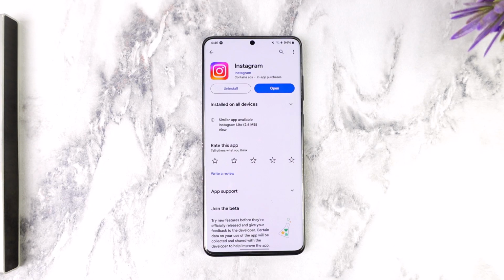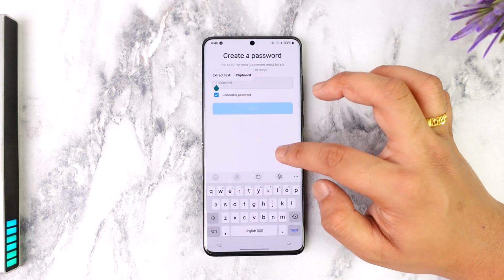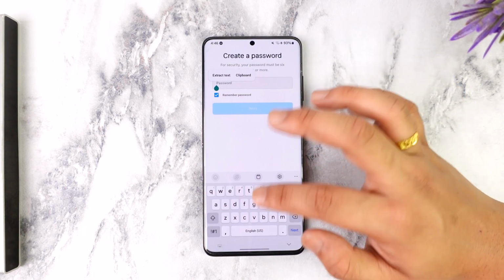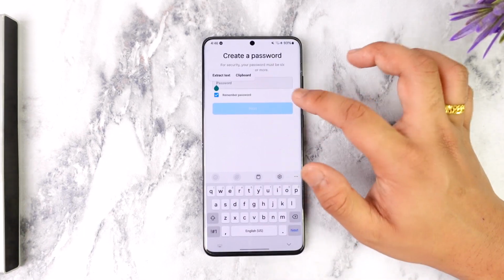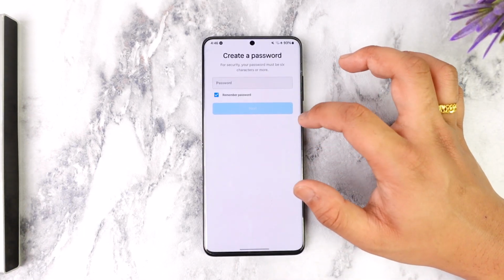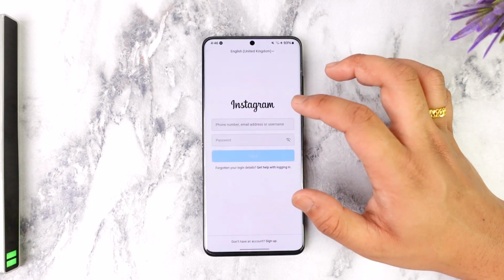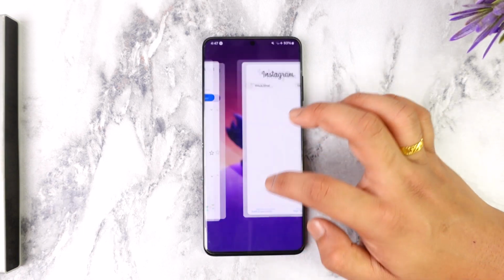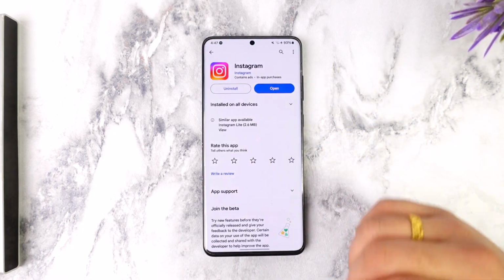Instagram Account - How to Make Instagram Account - EASY STEPS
In today's video, we will learn how to make an Instagram account. So make sure to watch the video till the end.

~ Chapters:
0:00 Introduction
0:10 Make Instagram Account
0:58 Conclusion